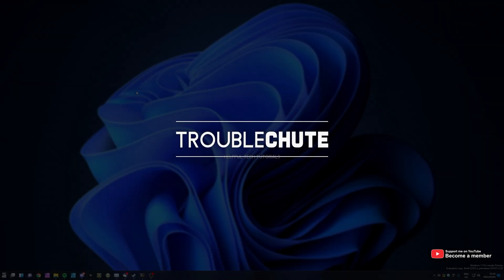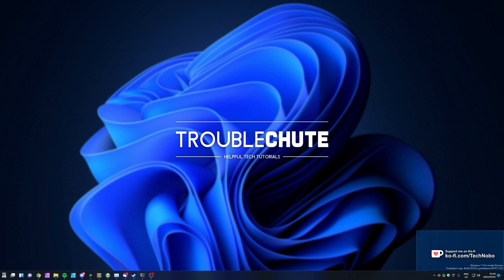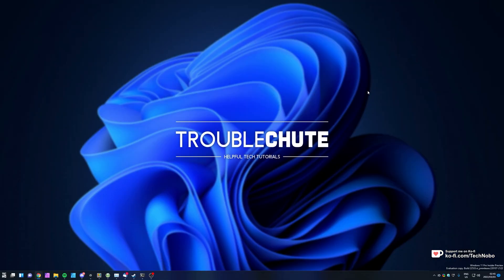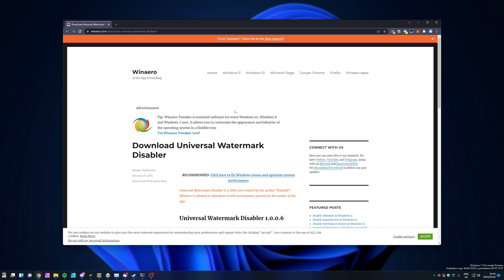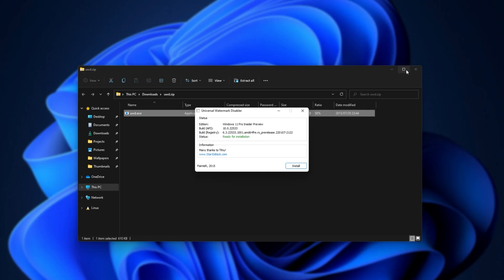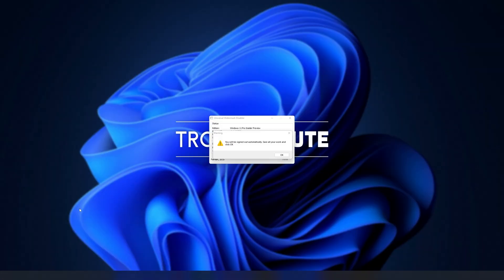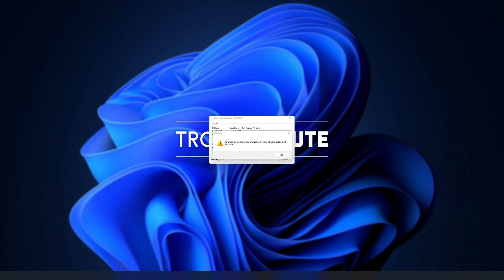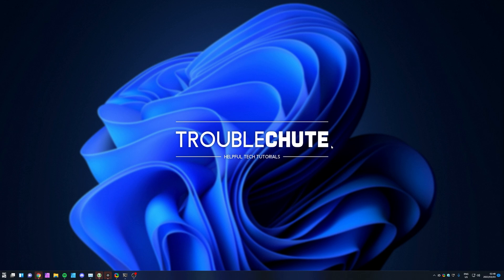Hide Insider Watermark | Windows Insider Guide | Windows 11/10 2024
Using the Windows 10 or Windows 11 Insider builds, but annoyed by the watermark, even with a valid Windows key? Well, this video shows you how to turn off the annoying, unnecessary overlay. While it may help debug windows and things, most users will just be annoyed by its existence.

Timestamps:
0:00 - Explanation
0:15 - Registry method does not work
0:28 - How to hide Insider Watermark